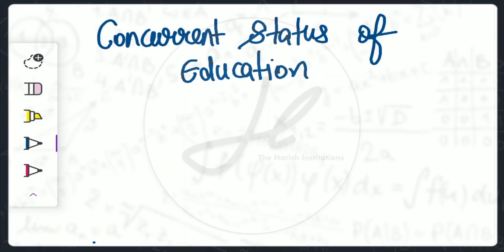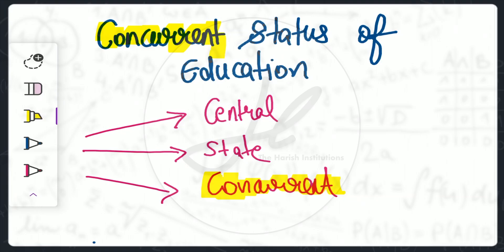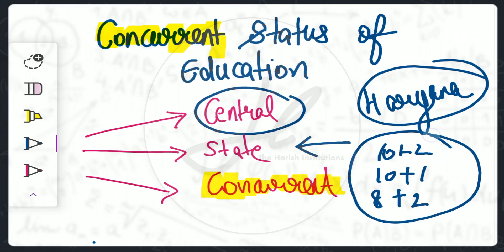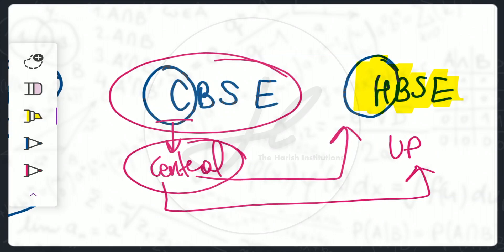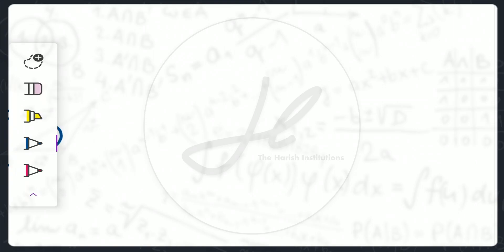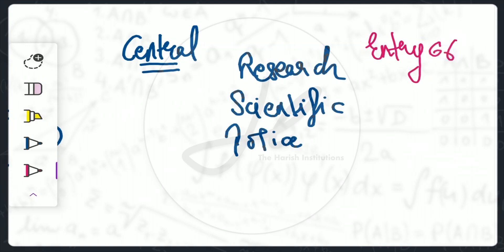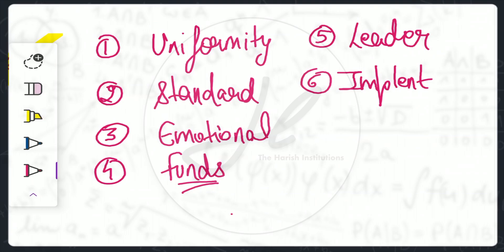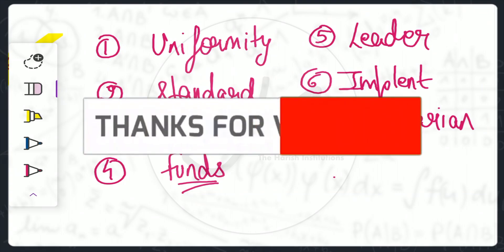B.ed 1st year Contemporary India and education Paper-2 Unit 1 Concurrent Status of Education